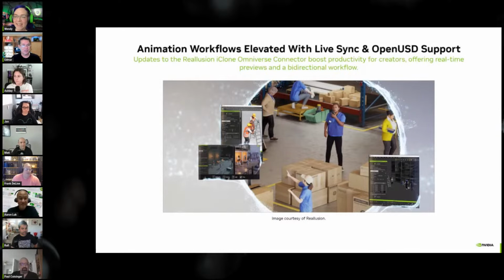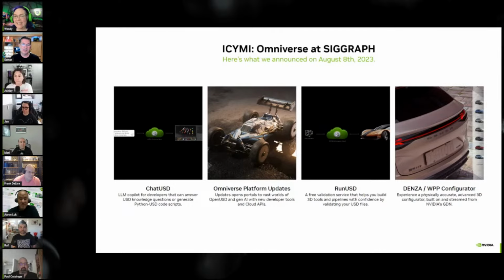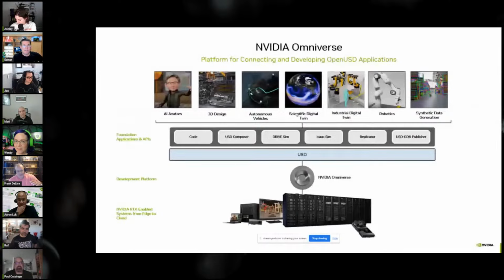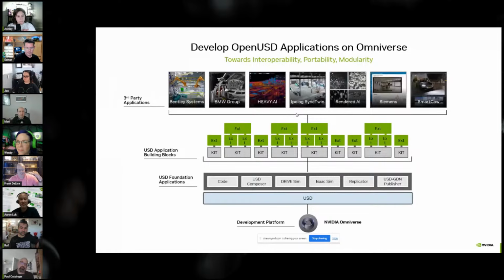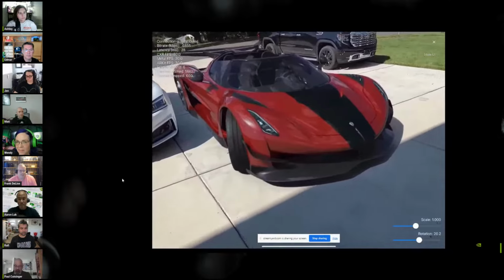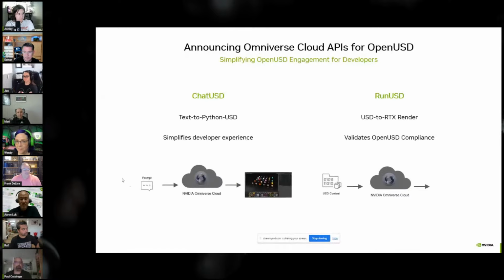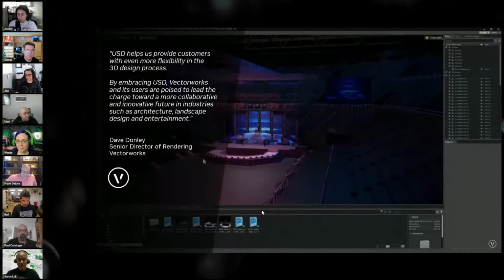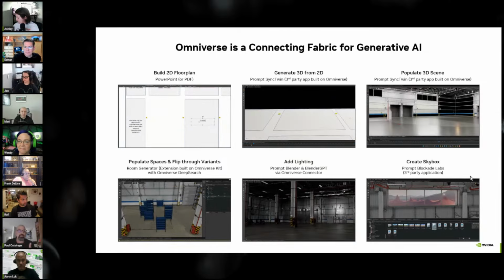Recapping Omniverse and OpenUSD Advancements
Don't miss this week's livestream for a comprehensive overview of all things Omniverse! Our agenda includes:

- A roadmap presentation from Frank Delise, Vice President of the Omniverse Platform
- A recap of the exciting OpenUSD and Omniverse announcements from this month
- The reveal of our latest Omniverse community ambassadors

Join us for valuable insights and updates! For reference, check out the Omniverse announcements from SIGGRAPH